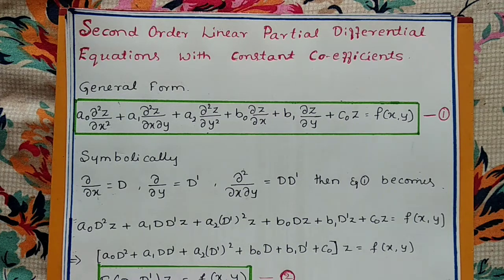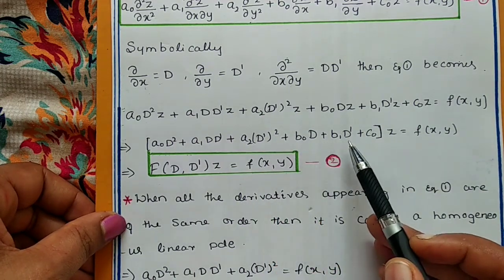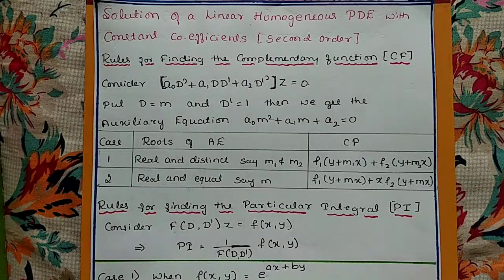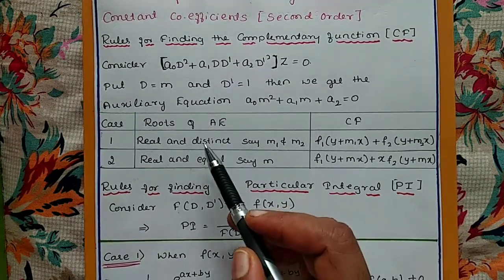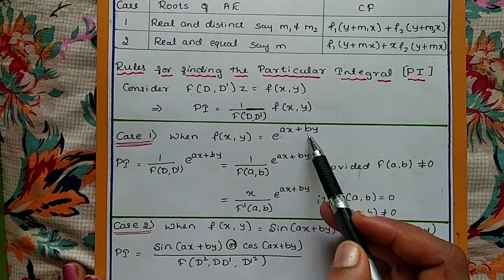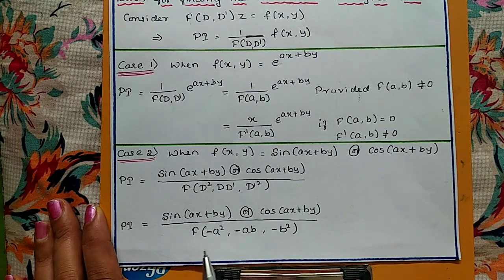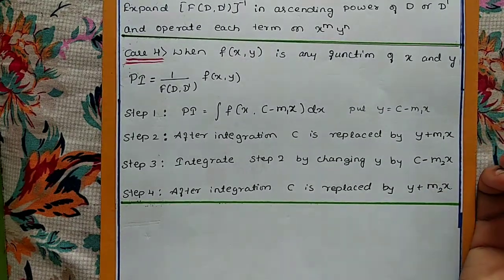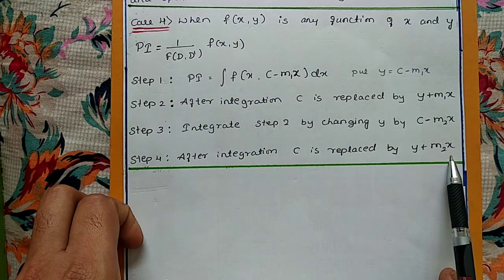Rules for finding CF and PI for Second Order Homogeneous Linear PDE with constant Co-efficiants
Important topic for BSc and Engineering students